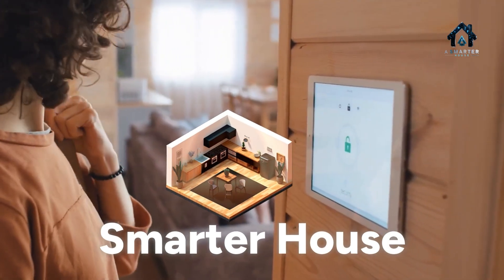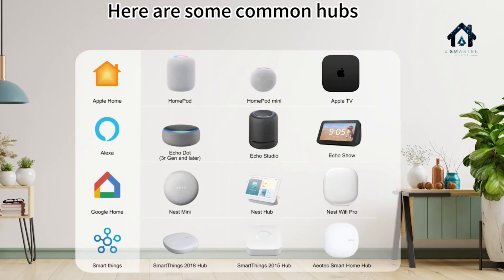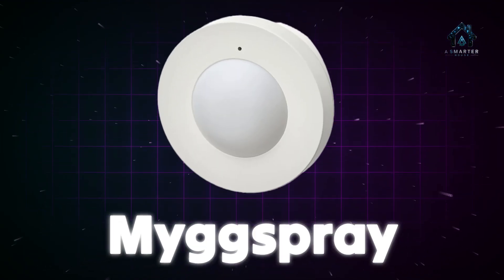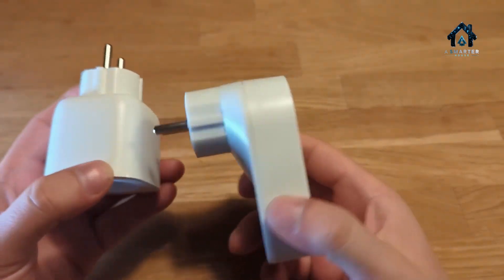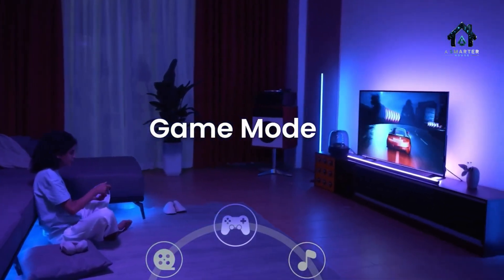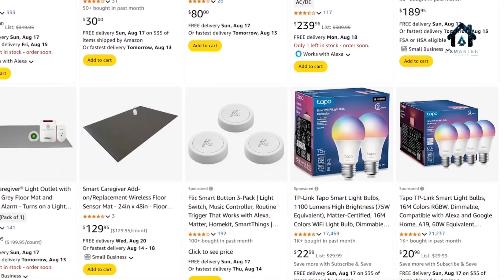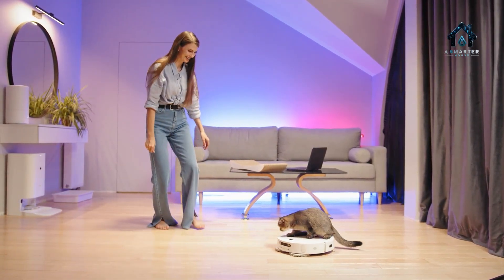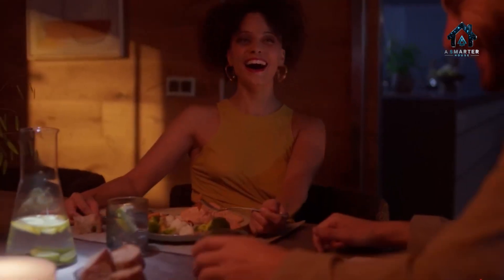IKEA Just Leaked 7 New Smart Devices + Dirigera Hub Update!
IKEA Dirigera Hub update reveals 20+ new smart home devices including smart lighting, leak detectors, and Matter-compatible products launching January 2026.
Complete breakdown of IKEA smart home ecosystem with Tradfri bulbs, Dirigera hub setup, and Matter integration.
With 10+ years of smart home experience, I show you everything announced.

⏱️ TIMESTAMPS:
0:00 - IKEA Smart Home 2025 Announcement
0:28 - Dirigera Hub Overview
0:54 - New Smart Lighting Products
1:36 - Leak Detectors and Safety Devices
2:00 - January 2026 Launch Timeline
2:40 - Matter Compatibility Explained
3:30 - Buy Now or Wait? Final Verdict

💡 NEW IKEA SMART HOME DEVICES:
TIMMERFLOTTE - Temperature & humidity sensor with dot-matrix display
MYGGSPRAY - Motion sensor with ambient light detection
MYGGBETT - Door/window contact sensor
BILRESA - Dual-button & scroll-wheel programmable switches
ALPSTUGA - Advanced air quality monitor
KLIPPBOK - Water leak detector with built-in siren
GRILLPLATS - Smart socket outlet
TOFSMYGGA - Outdoor smart plug

• 20+ Total Devices Launching January 2026

✅ THE VERDICT: IKEA Dirigera hub is the most affordable Matter-compatible smart home system. Buy the hub now ($70) and wait for January 2026 for the full device lineup.